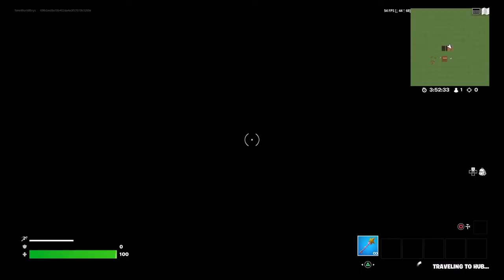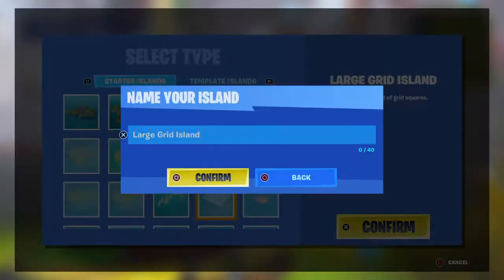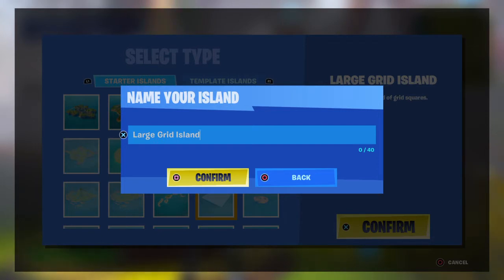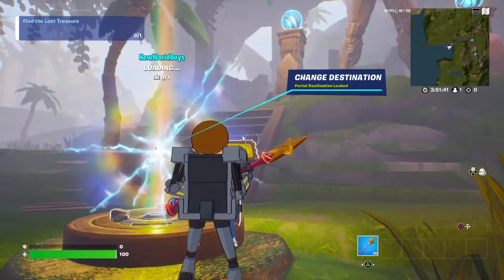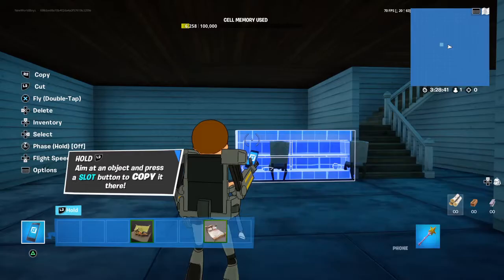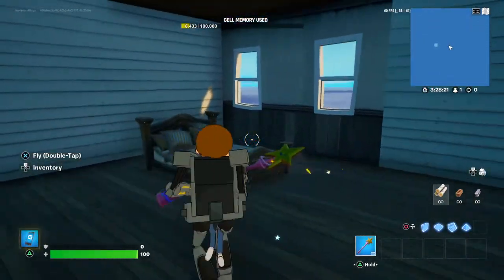RICK AND MORTY IN FORTNITE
We made rick and morty house